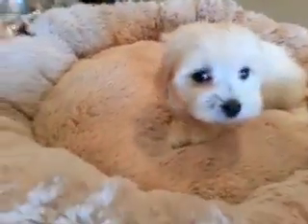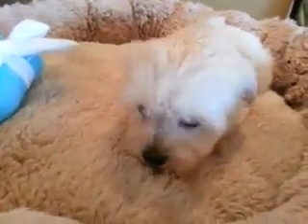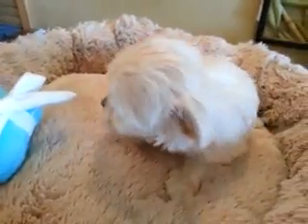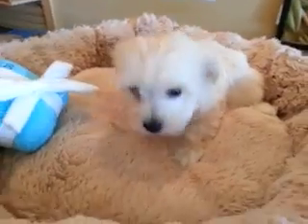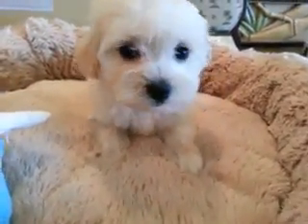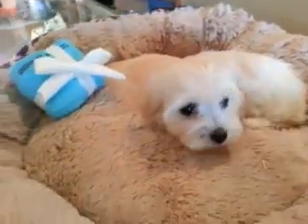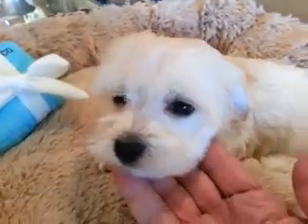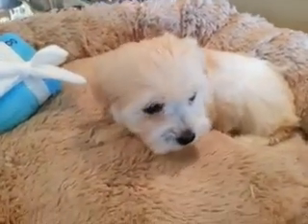HANDSOME MALTIPOO BABY BOY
HANDSOME MALTIPOO BABY BOY WITH A HANDSOME COAT AND A SWEET PERSONALITY